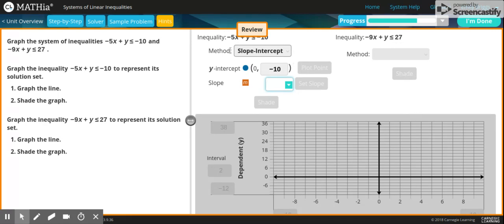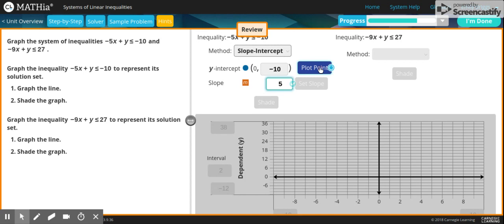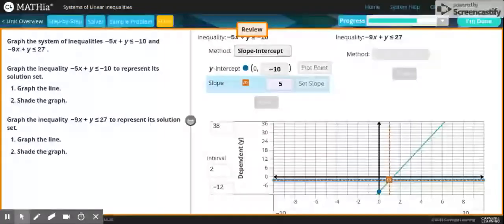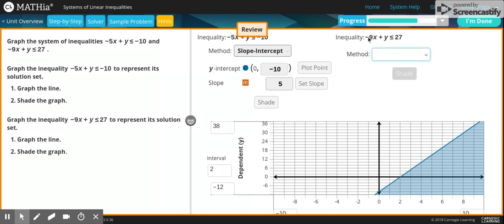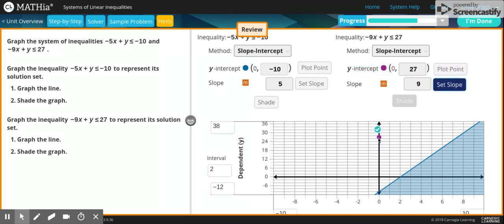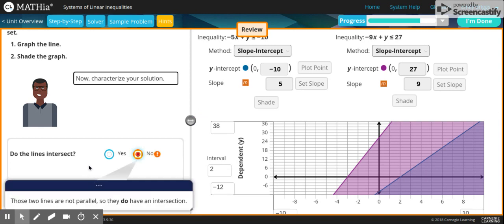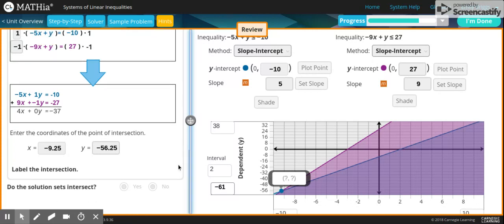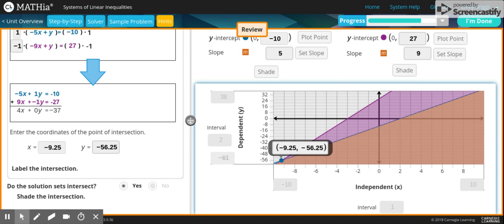Carnegie Learning: MATHia - Systems of Linear Inequalities Workspace